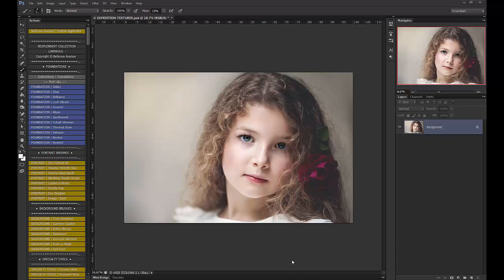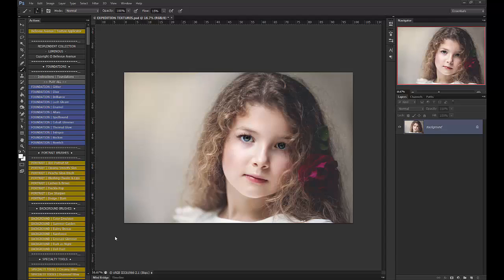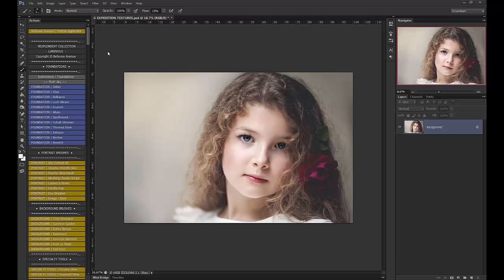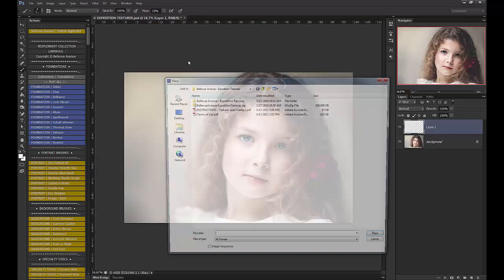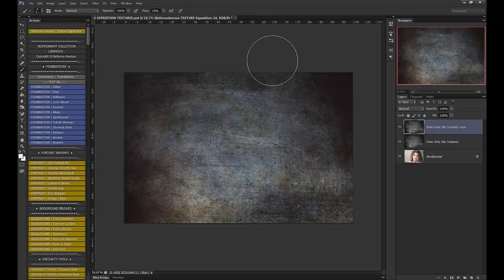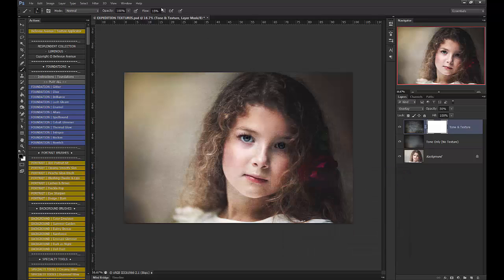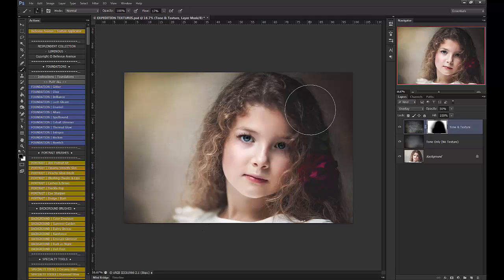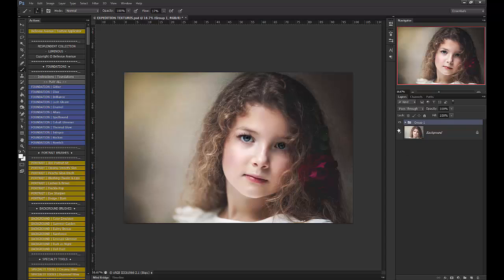How to use the Expedition Textures in Photoshop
Learn how to use our Expedition Textures to give your images a rich and dramatic tone and texture!